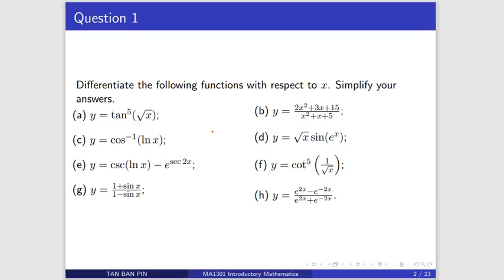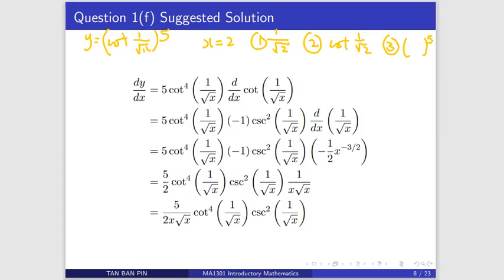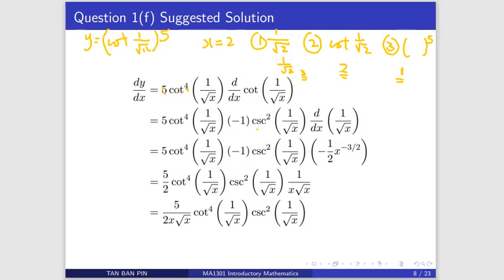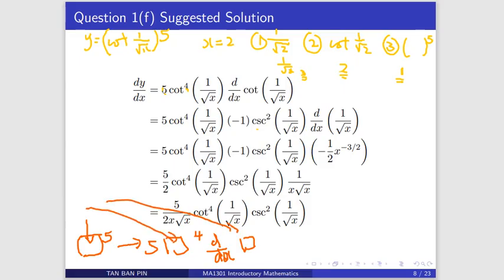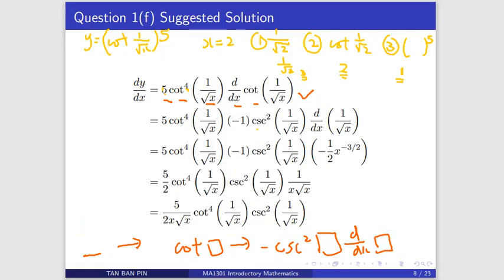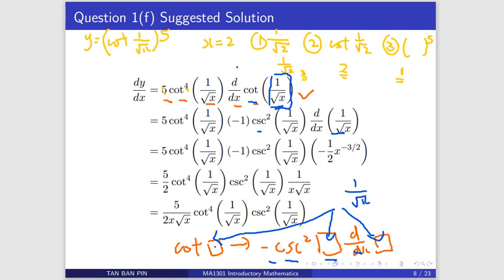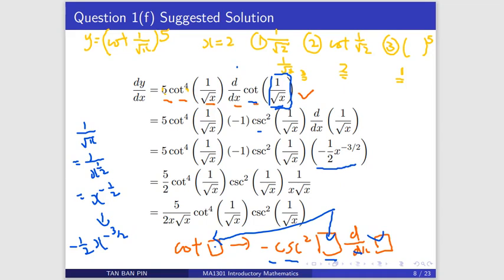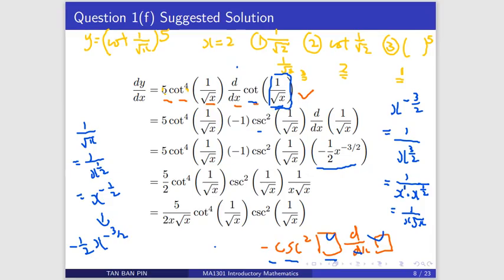MA1301 Tut 3 Q1f